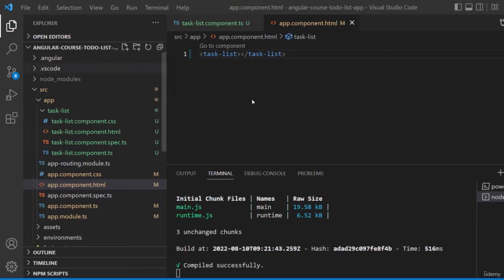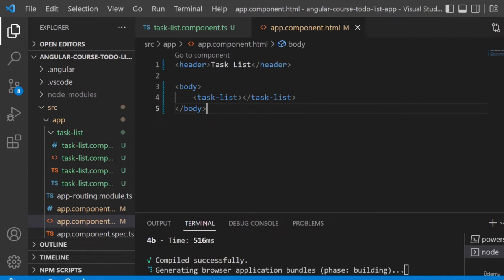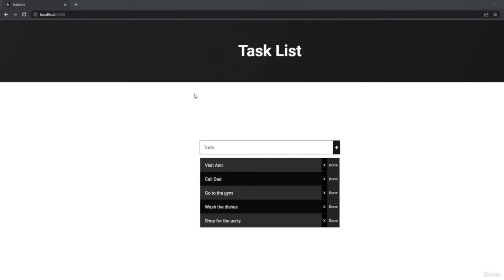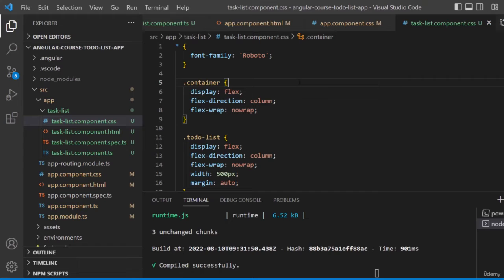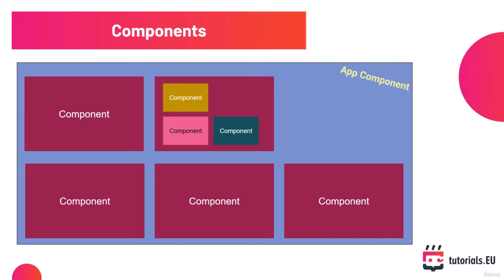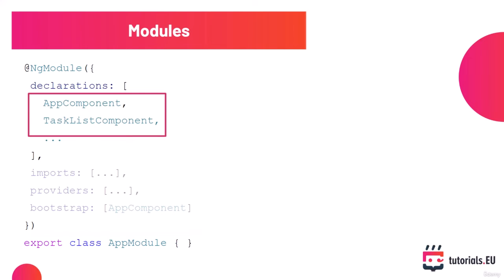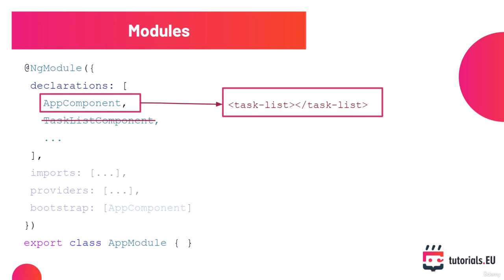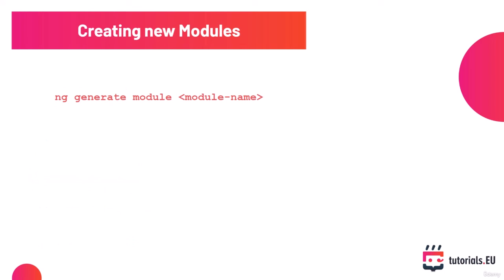20 Adding header and intro to modules